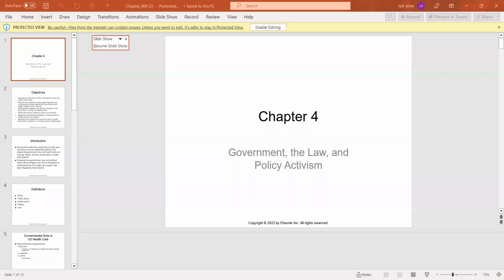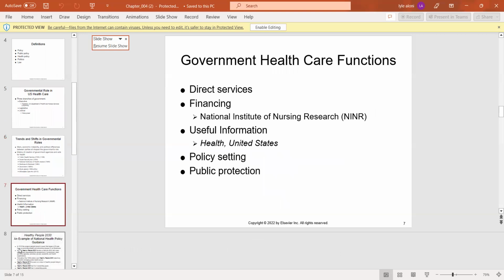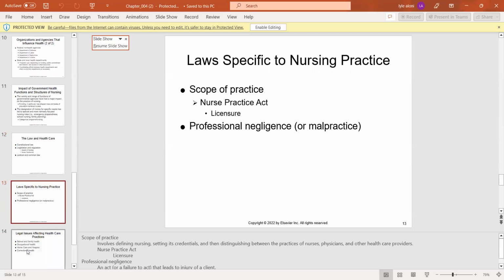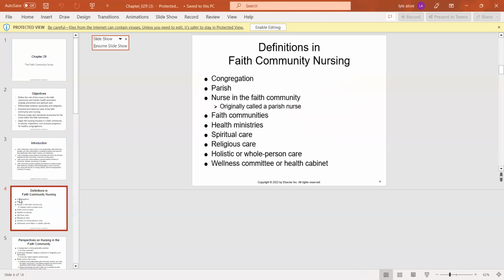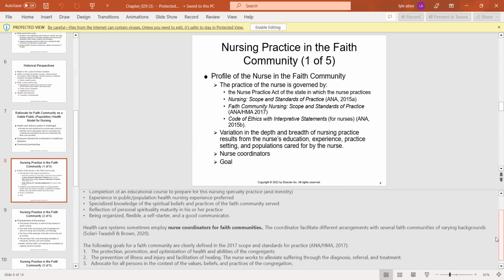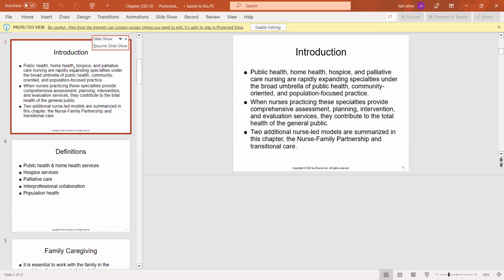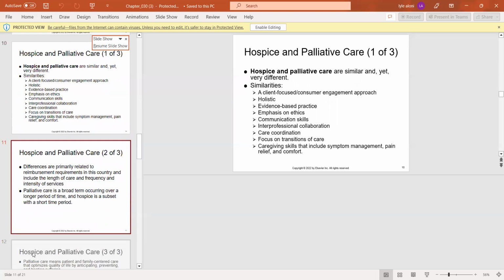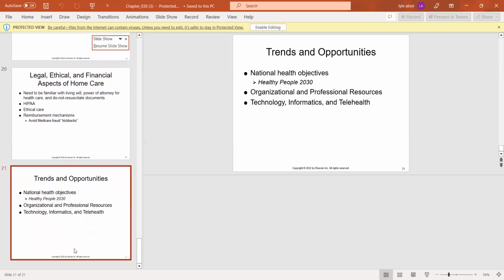Class Week 4